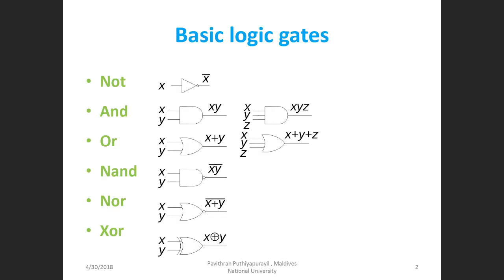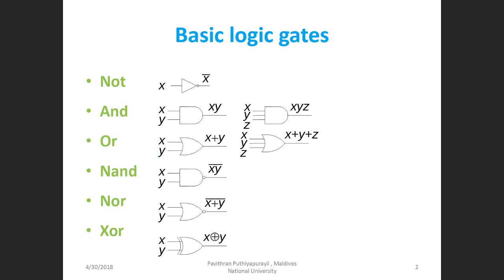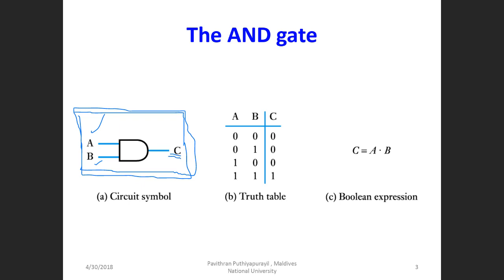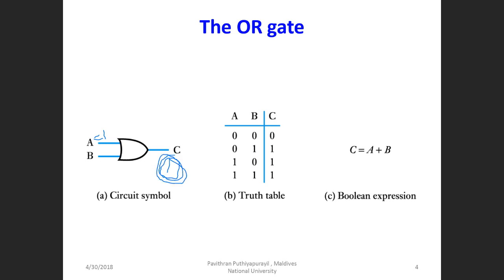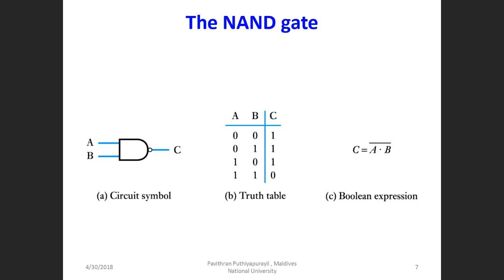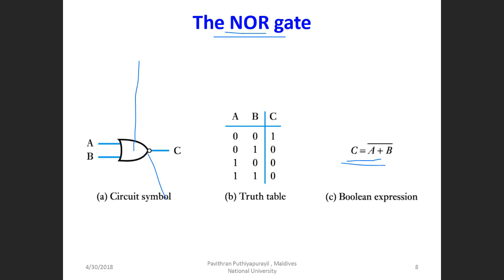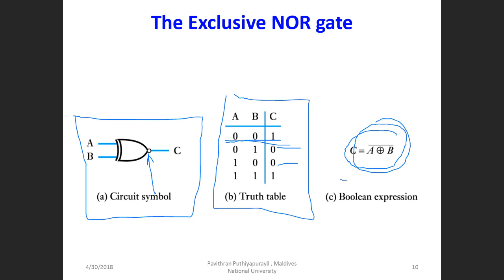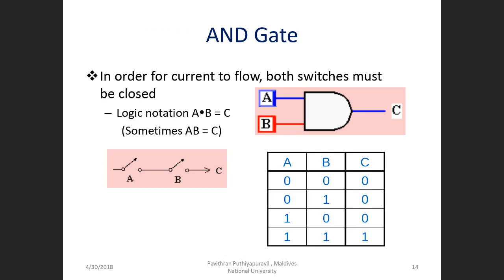Lecture 2- Boolean Algebra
Boolean Algebra, Basic Logic Gates and properties